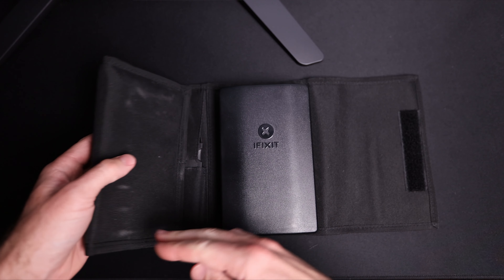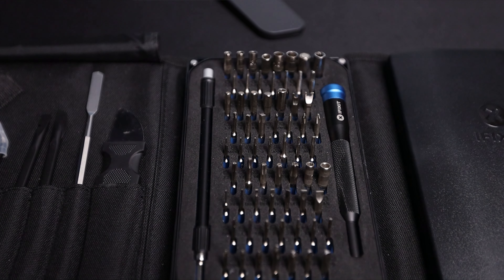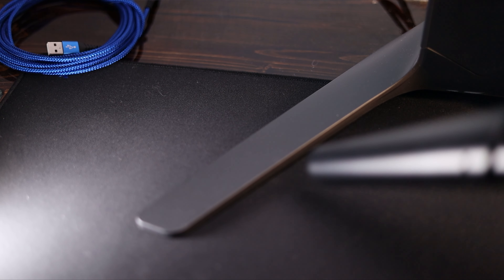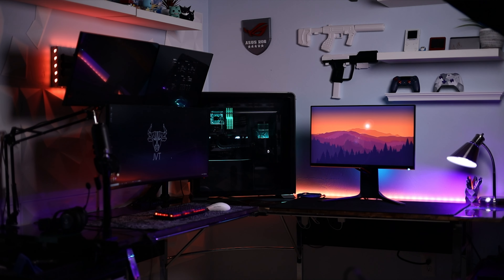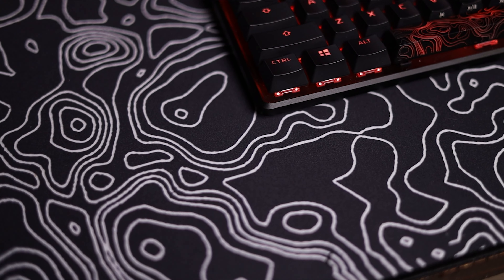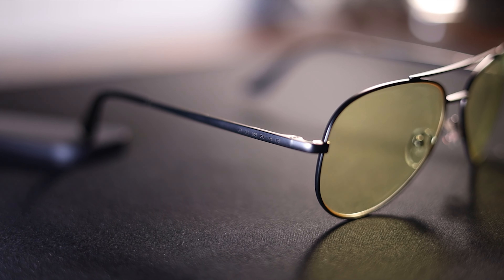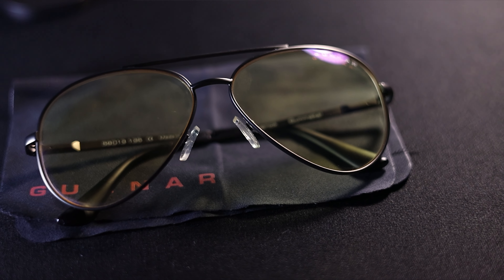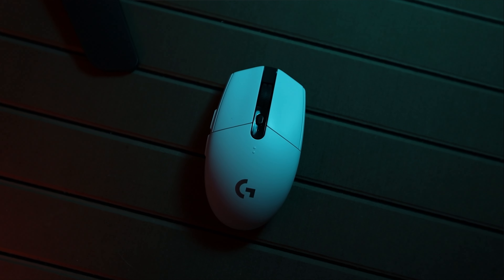Christmas Gift Ideas for a Gamer or Tech Nerd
1. iFixit Protech tool kit

2. MECO High Pressure Air Duster Blower

3. Govee Smart LED Strip Lights
Govee LED Light Bulb

4. Mouse/ Keyboard Mats
Glorious XXL Extended Gaming Mouse Mat/Pad:
Amber Ash Gaming Mat Gaming Mouse Desk mat:

5. GUNNAR - Gaming and Computer Glasses

6. HyperX Alloy Origins 60

7. Logitech G305 LIGHTSPEED Wireless Gaming Mouse

Work horse lens (EF16-35 f/2.8 II)

Fantastic Budget Broll lens (EF 50mm f./1.8

Key light (Godox Sl160)

BEST Small RGB Light ( Aputure Amaran MC )

Budget Light Stands I use

Quick release mounts